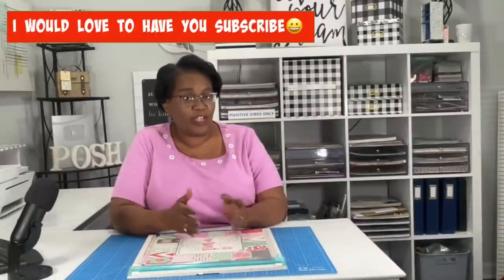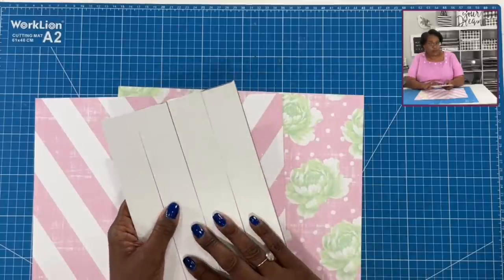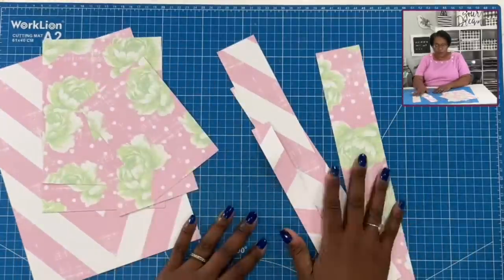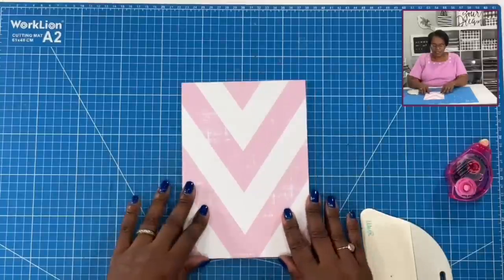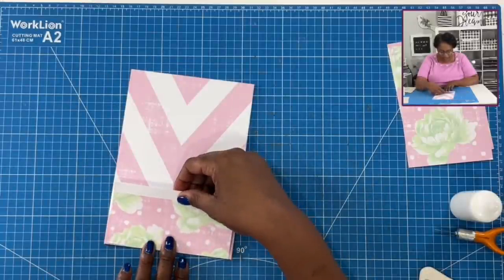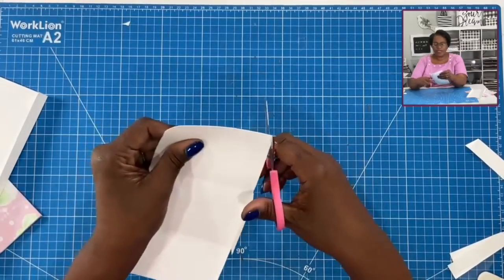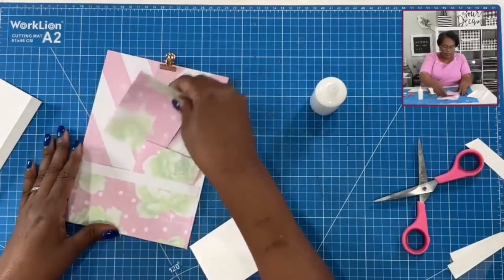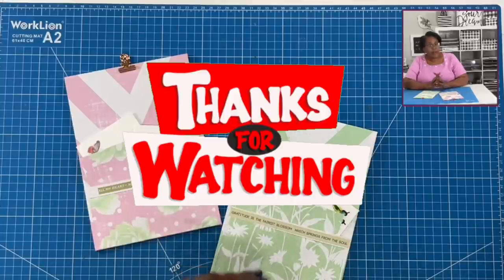USE WHAT YOU HAVE to save money! EASY diy CLIPBOARD STATIONERY SETS!!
Do you have a craft stash??  Most of us have stashes that are out of control.  Here is an awesome way to use your stash to make giftables or syllables!  LOOKING FOR THE BEST PAPER CRAFT TUTORIALS ON YOUTUBE?  Then you have come to the right channel😀.